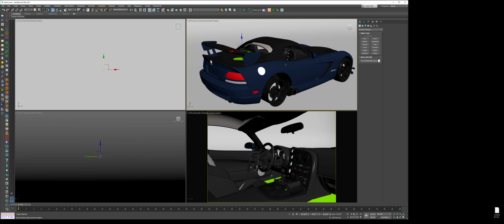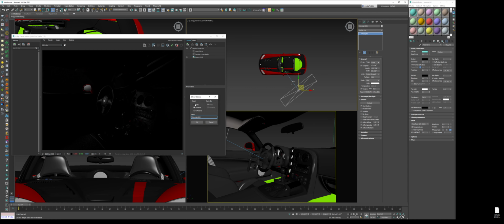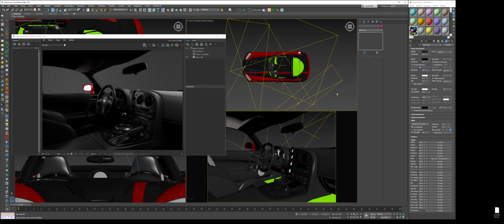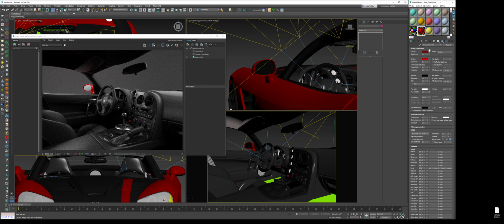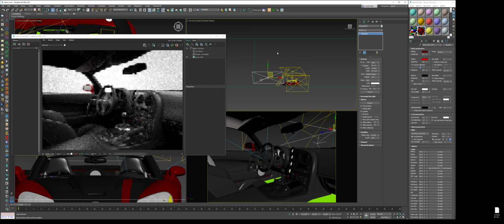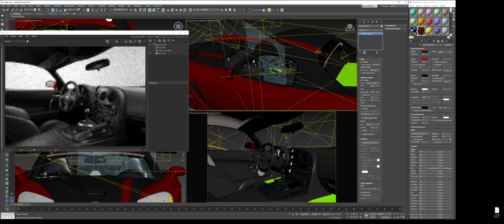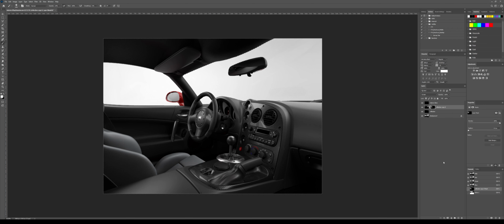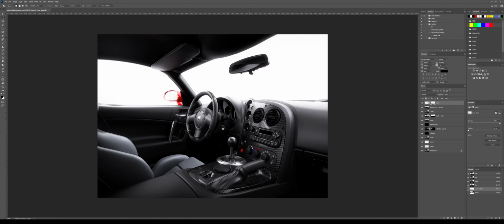How to Render an Automotive Interior with Vray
A short tutorial on how to light/render, and retouch an automotive interior with Vray.